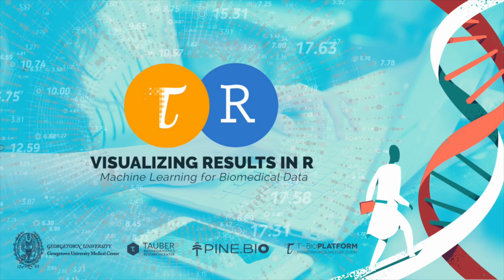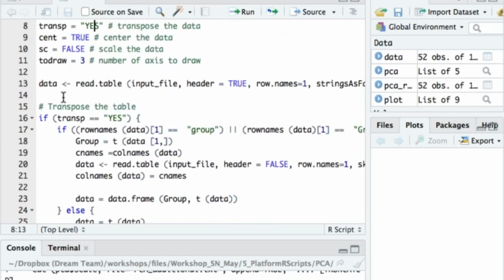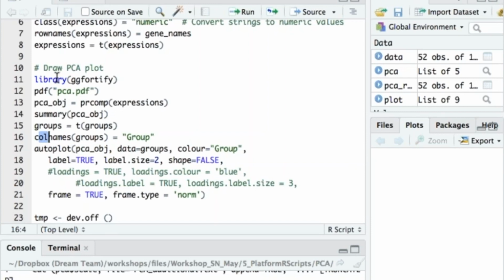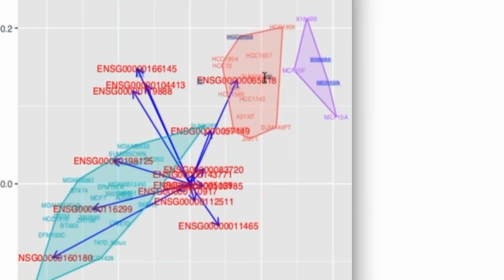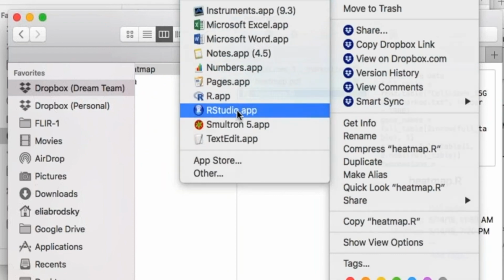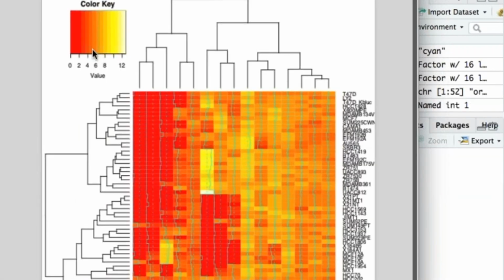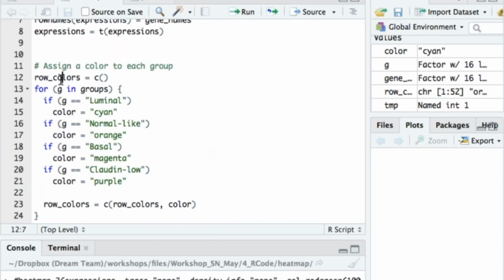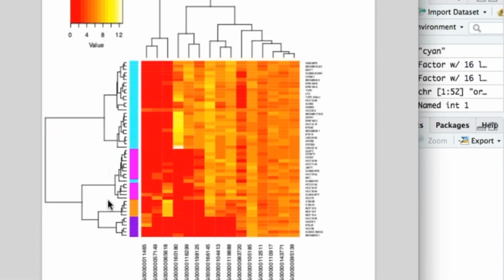Using the R scripts from T-BioInfo platform (Example from Workshop)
This video shows how you can download the R scripts from the T-BioInfo platform and modify those to get the visualization you need. The workshop was conducted at University of Nebraska, Omaha